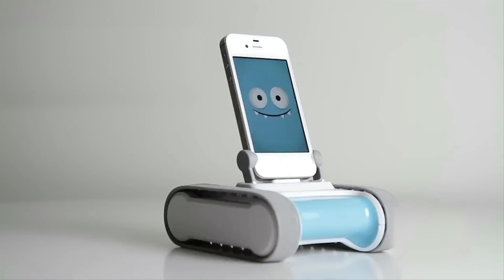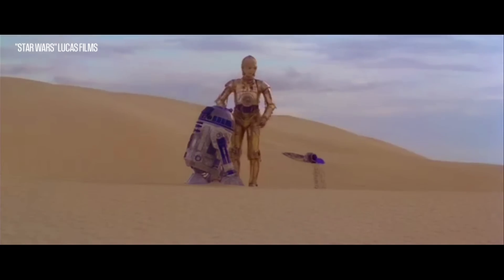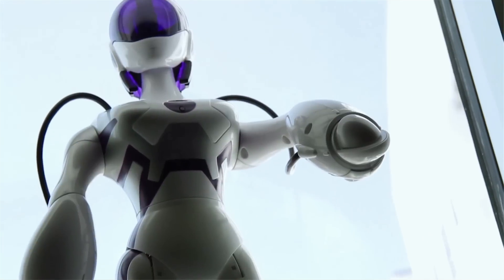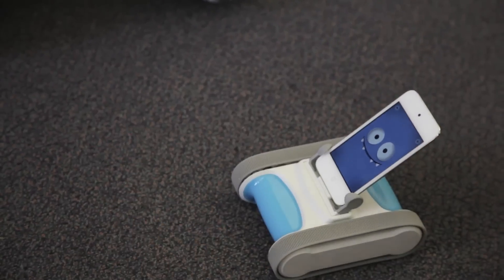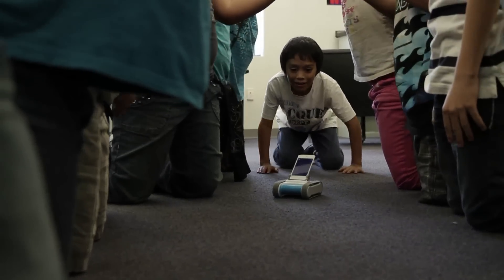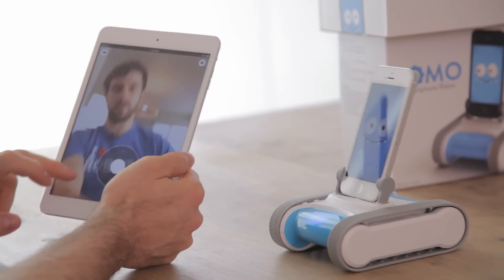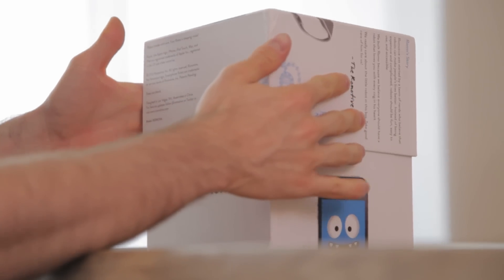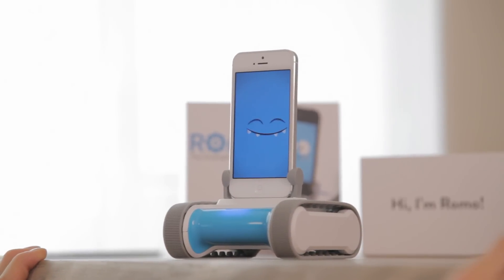A Robot to Call Your Own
Meet the robot that could make personal robotics a reality